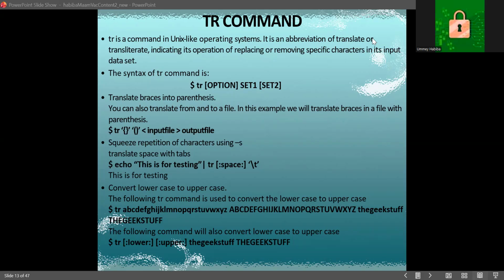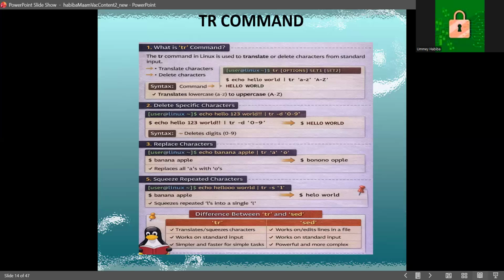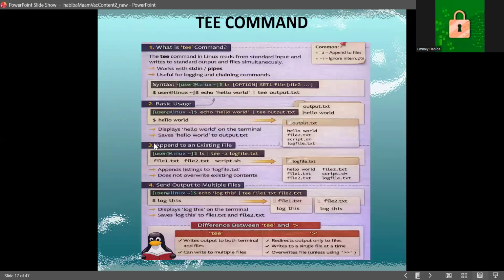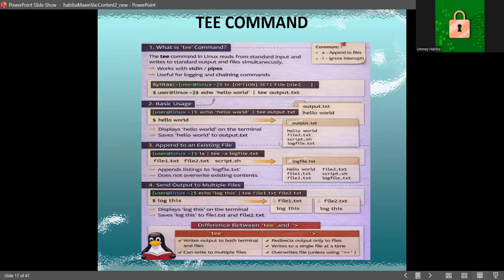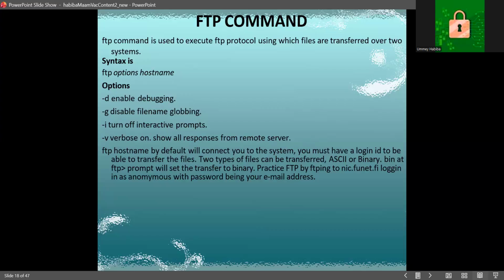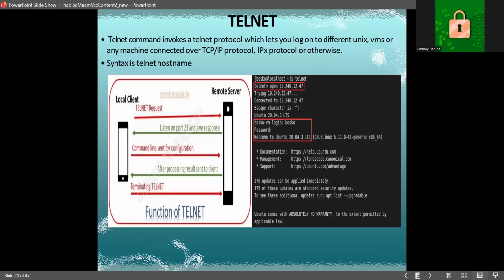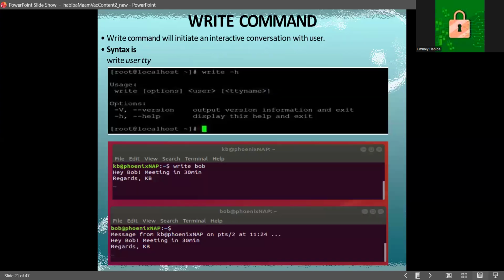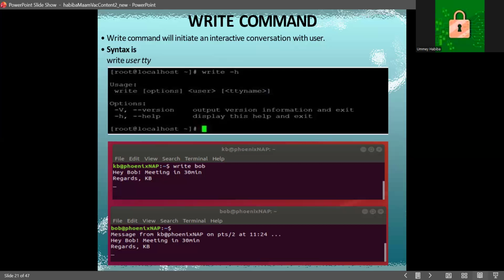DAY 3 2